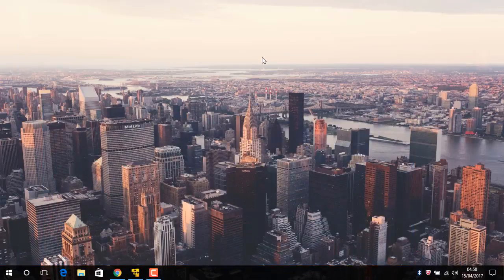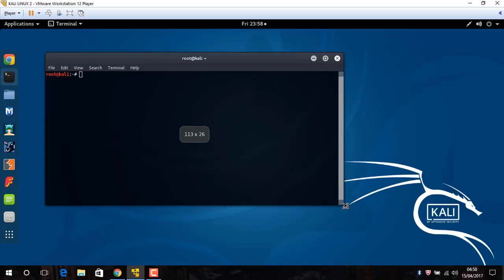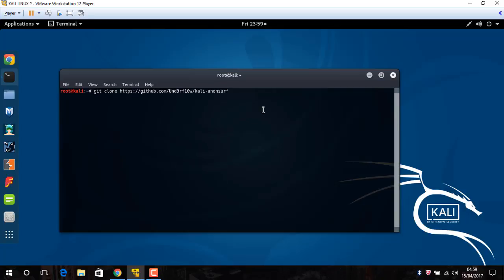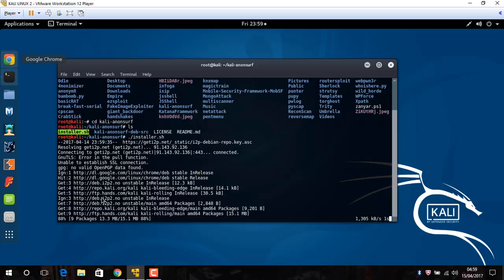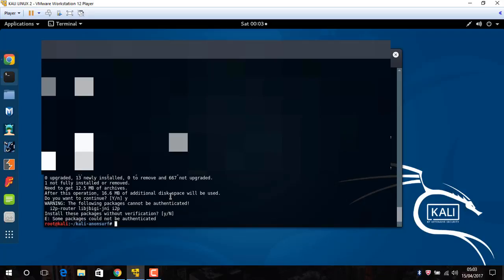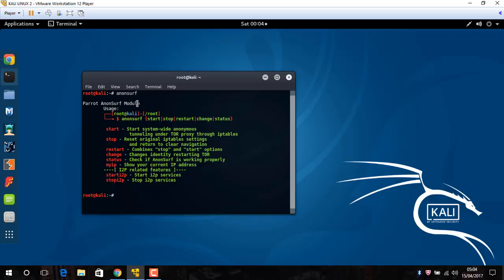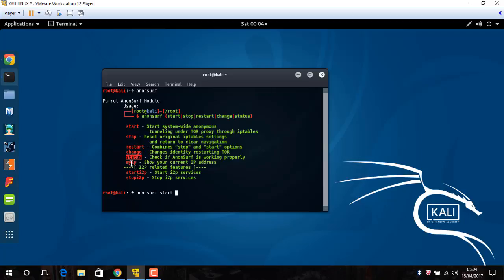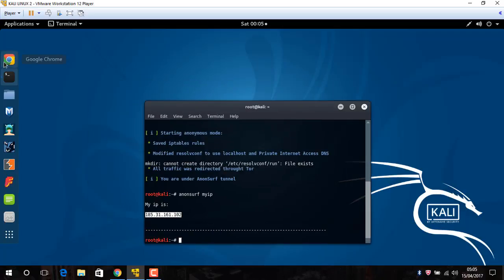Change your IP ADDRESS using ANONSURF